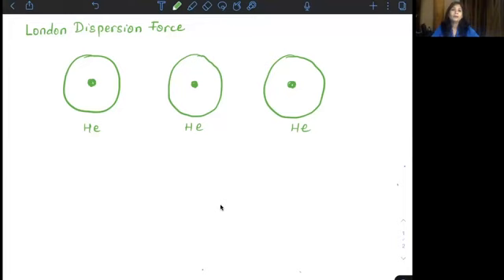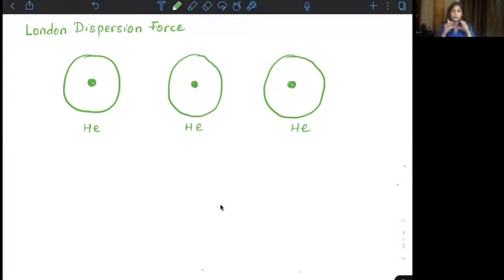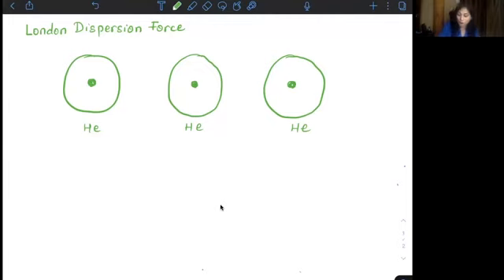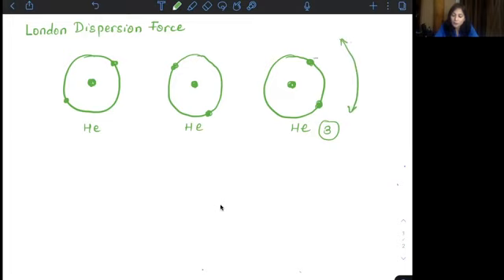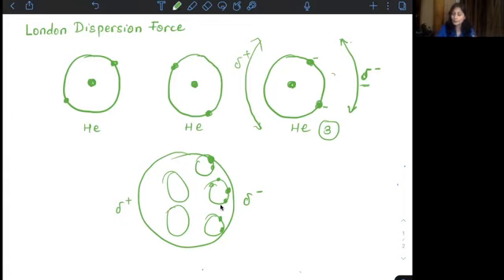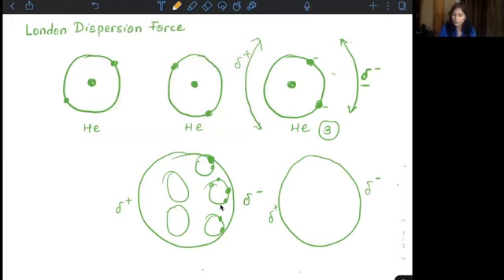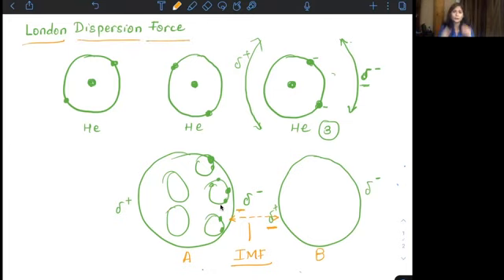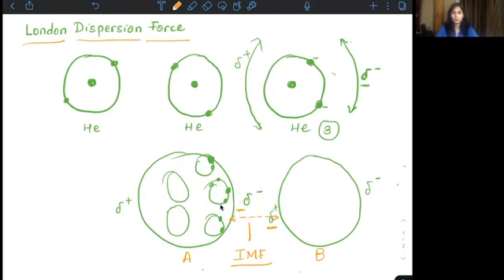New Edge Science Academy Dr. Karnik: Intermolecular Forces-London Dispersion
AP Chemistry and Chem 101 requires knowledge of Intermolecular Forces and effect of these forces on boiling points, melting point and other properties.  This video explains Intermolecular Forces and London Dispersion Forces